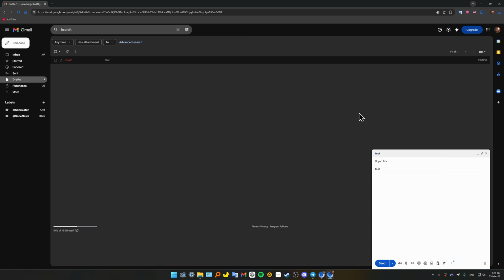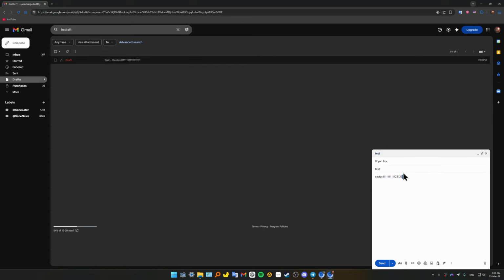How To Send Draft On Gmail (Quick and Easy)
Hello everyone and welcome to the channel! In this video, we're going to show you how to send a draft on Gmail, providing a comprehensive "gmail tutorial". This "computer tutorial" offers "gmail tips and tricks" for effective "email management", ensuring you master "how to use gmail" to compose and save your "email" drafts with ease. 📧